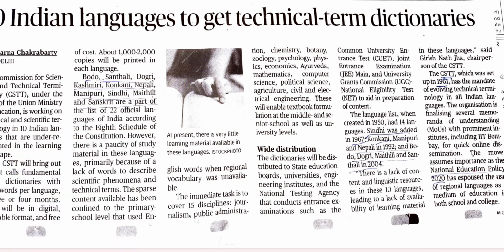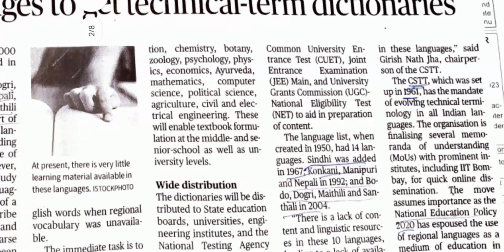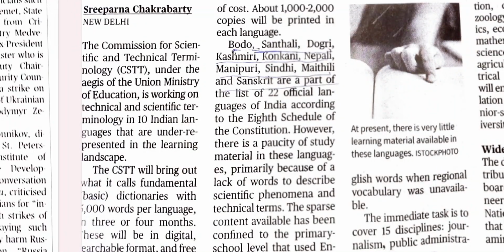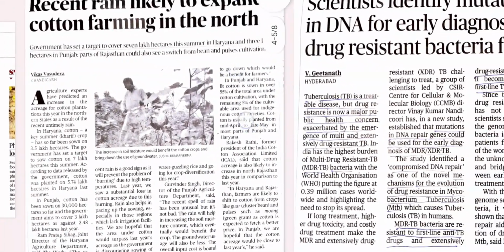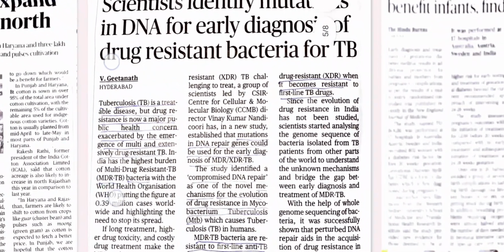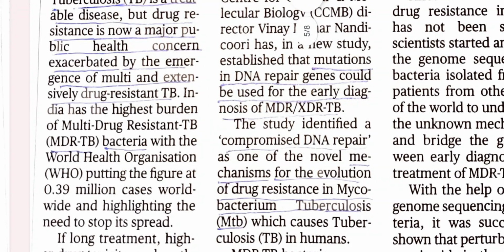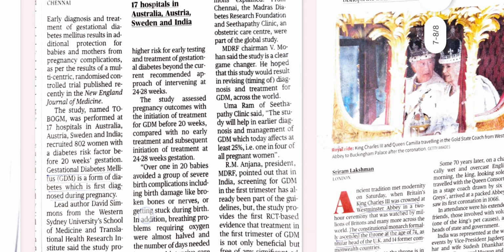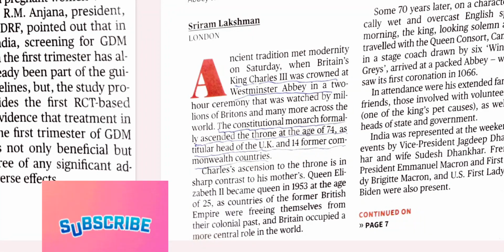the Hindu discussion THD by puspanjali ma'am#current affairs for SSC # JA & PEO#UPSC#OPSC#OSSC CGL